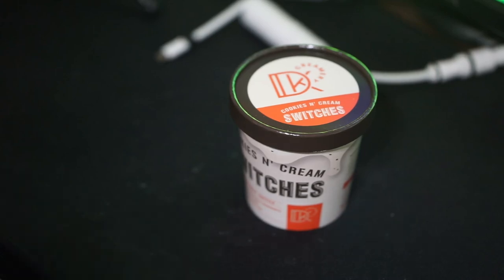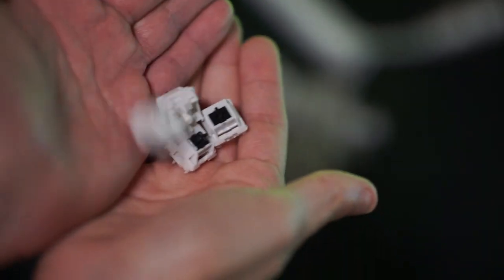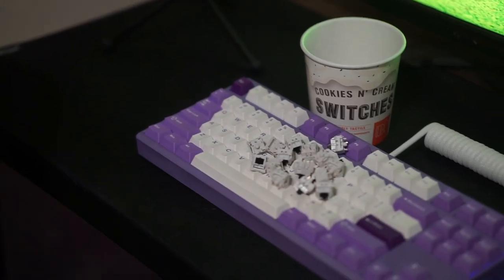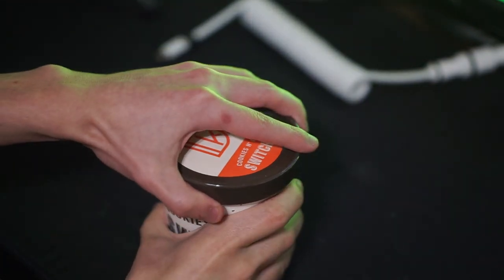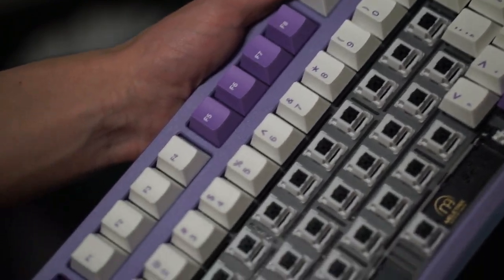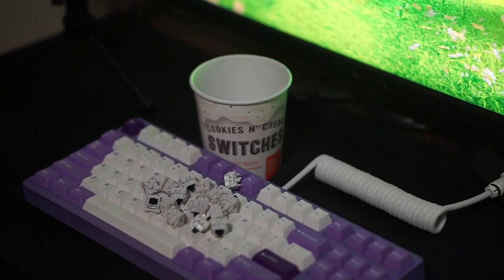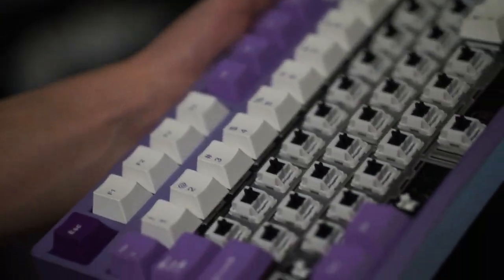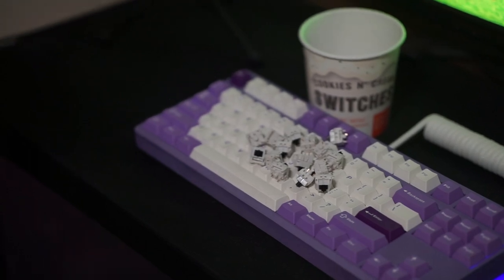This Switch is CREAMY ! | DangKeebs Cookies n' Cream Switch Review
Today we are checking out the new switch from DangKeebs called Cookies n' Cream! Hope you all enjoy :D

0:00 Intro
0:12 Switch Specs
0:28 Inital Thoughts
1:00 Stock Sound Test
1:56 The only 2 Issues I had
2:45 Final Thoughts